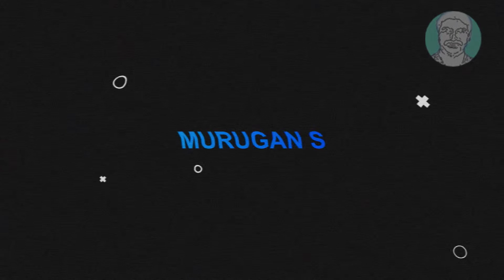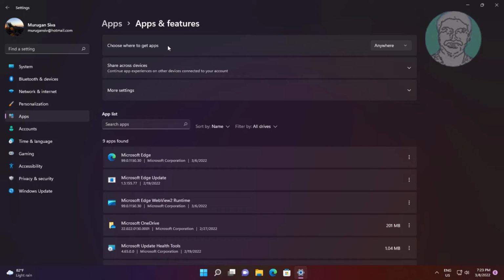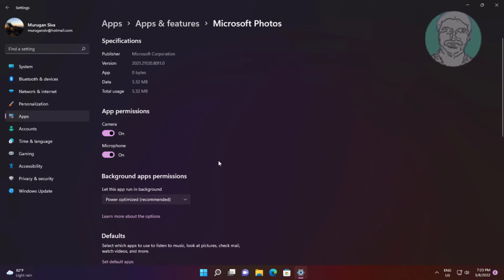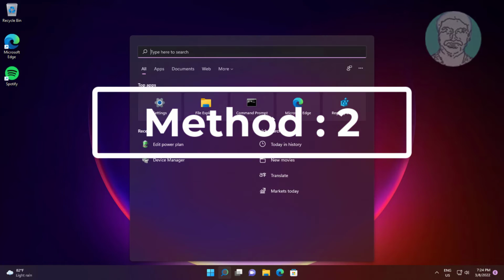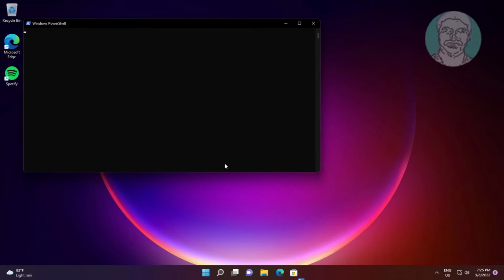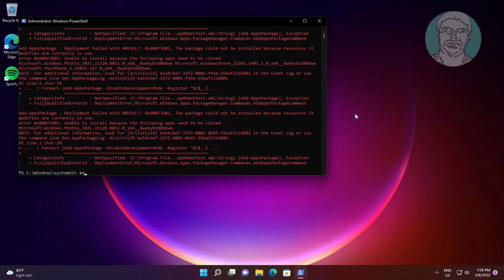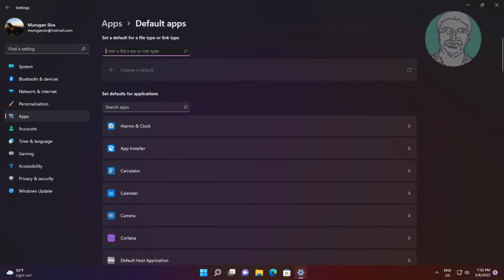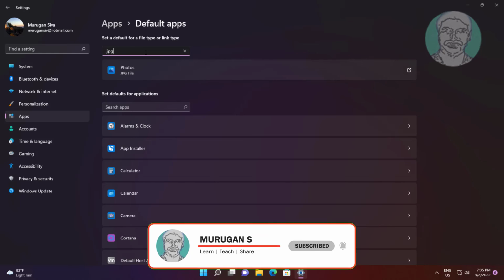Fix Can’t Open JPG / JPEG Files on Windows 11/10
This Tutorial Helps to Fix Can’t Open JPG / JPEG Files on Windows 11/10

00:00 Intro
00:09 Method 1 - Reset & Repair Photos App
00:55 Method 2 - Run PowerShell Command
01:29 Method 3 - Change Default App
02:06 Closing